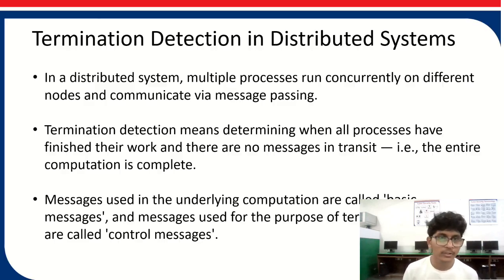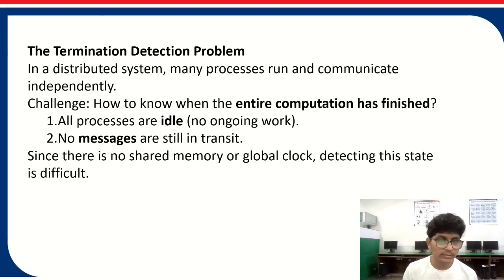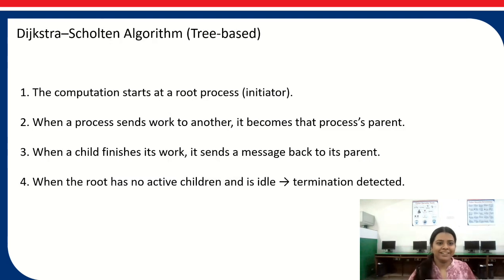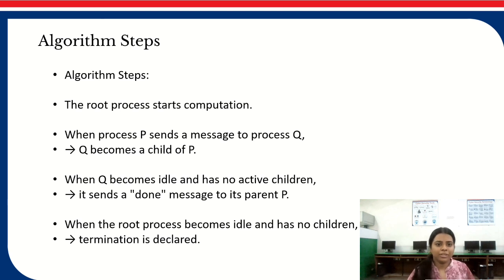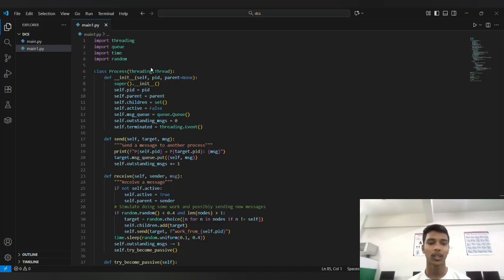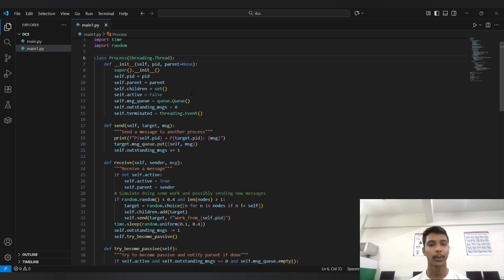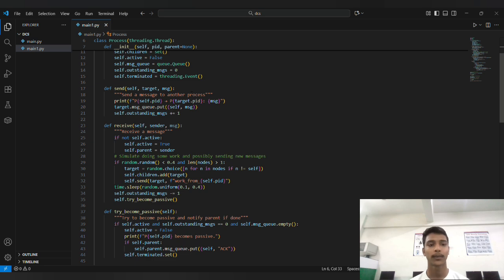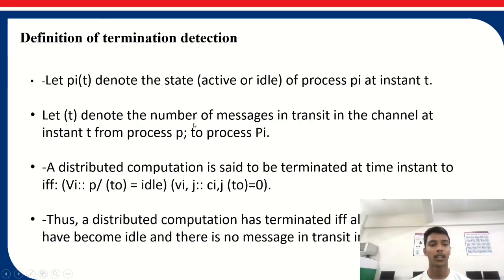Termination detection in distributed systems